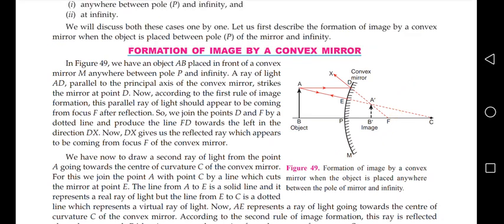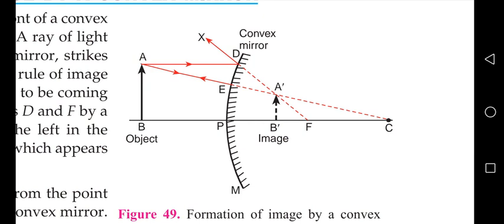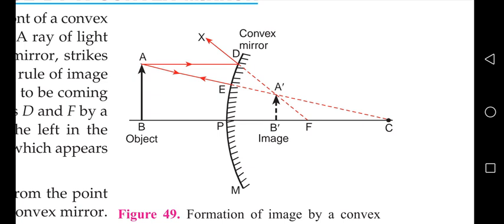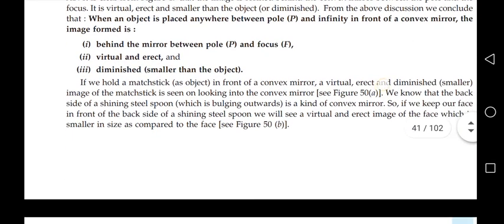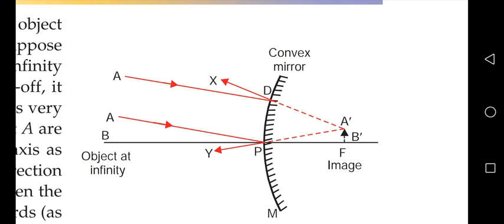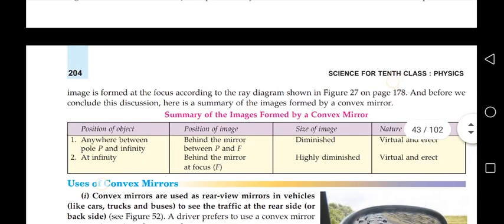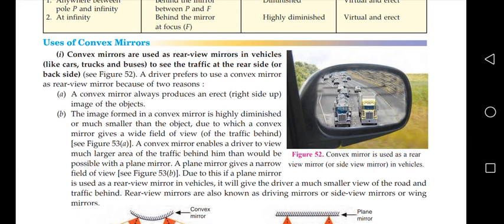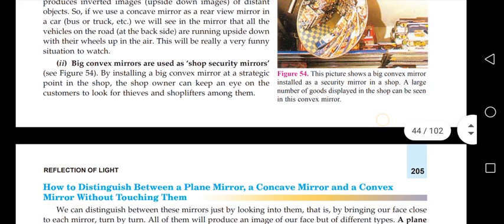Formation of image by convex mirror